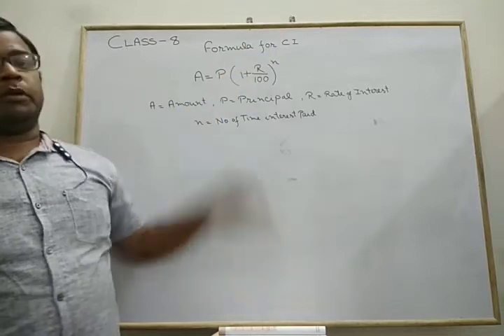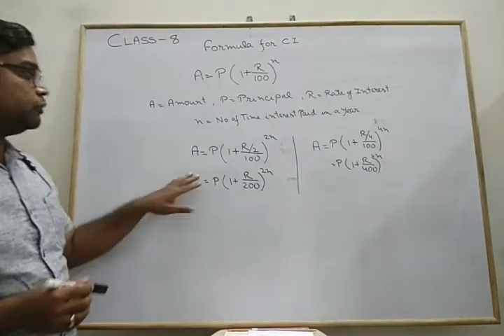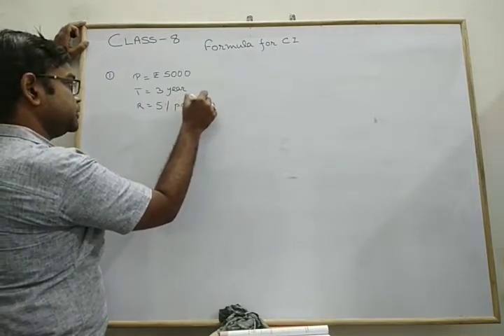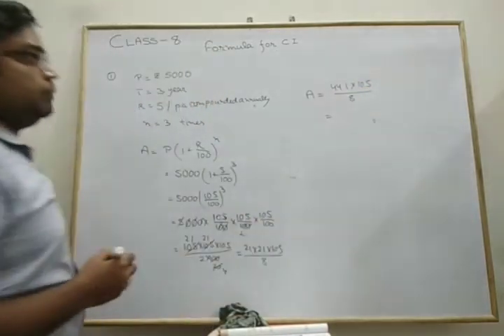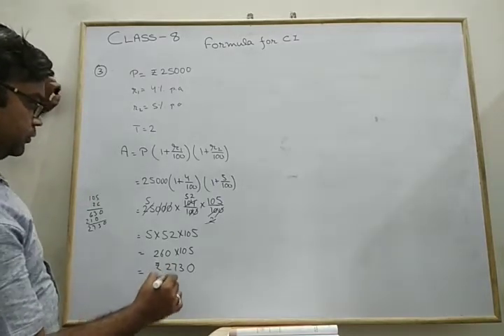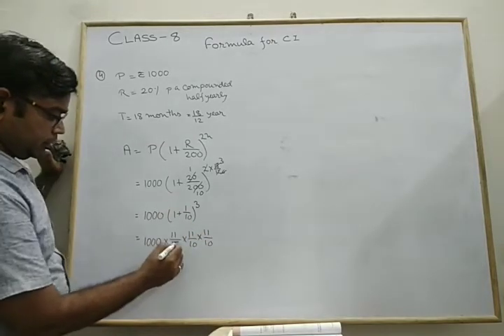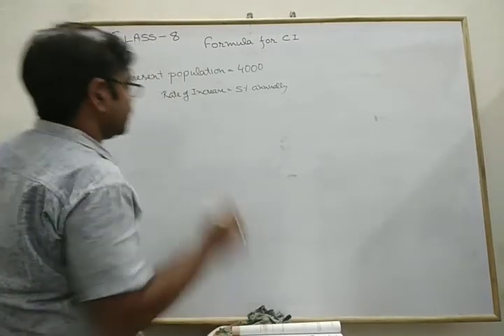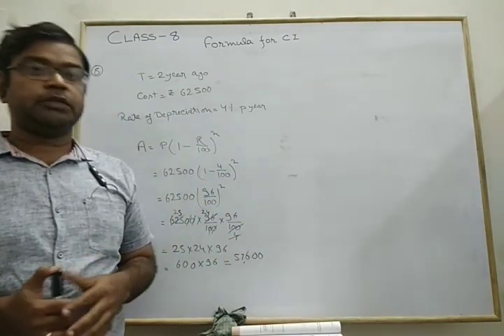Class - 8, Subject - Maths, Simple and Compound Interest ( Part 3)